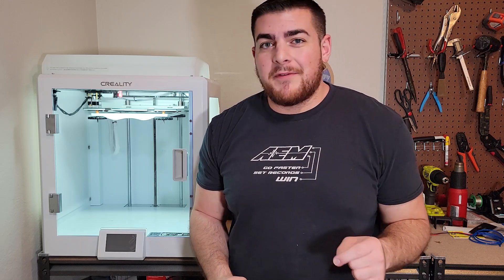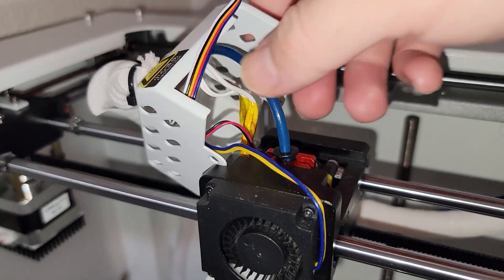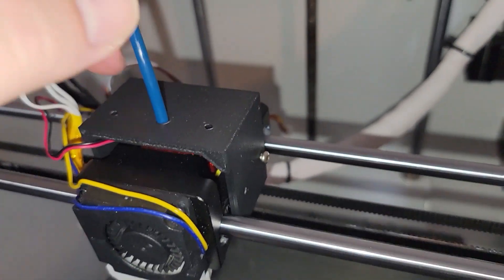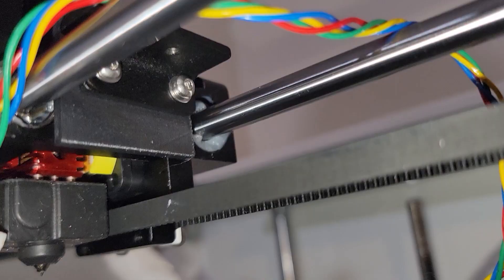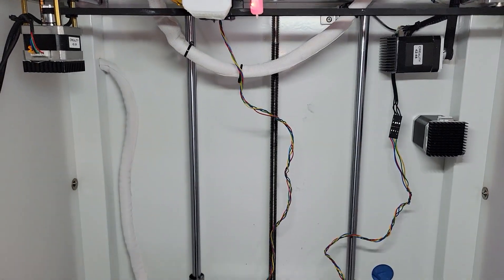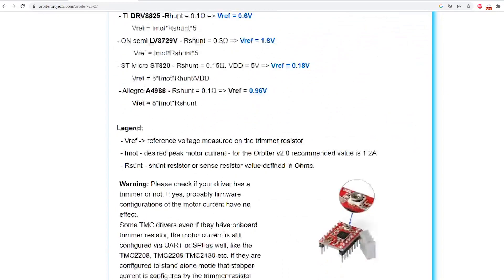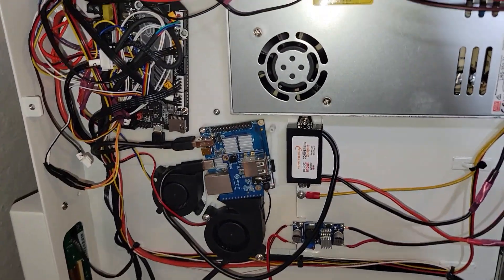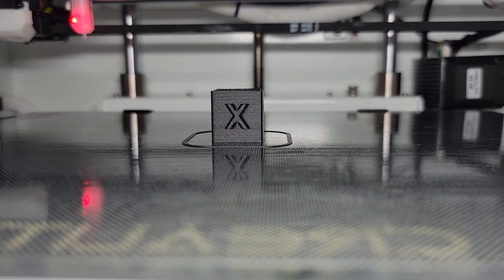CR-5 Pro Direct Drive Upgrade DIY - Orbiter 2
The CR-5 Pro and Pro H from the factory has significant design issues that prevent consistent quality printing. One of the biggest drawbacks of this printer is the extremely long bowden tube setup with the extruder being quite far away from the hotend. Converting to direct drive significantly cuts down on printing time due to having to perform shorter distance retractions at much higher speed, as well as being able to push more plastic than the stock configuration. The Orbiter 2 being lightweight and full of torque seemed like the obvious choice. So far I've put well over 15kg of Carbon Fiber PETG through this setup and it hasn't let me down yet!

M3 hardware used:

Filament used for the mounting bracket:

Heat-set inserts:

Dupont connector kit:

ADXL345 accelerometer: